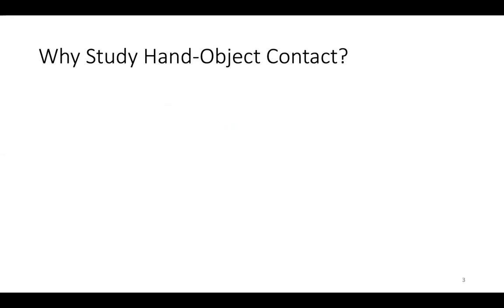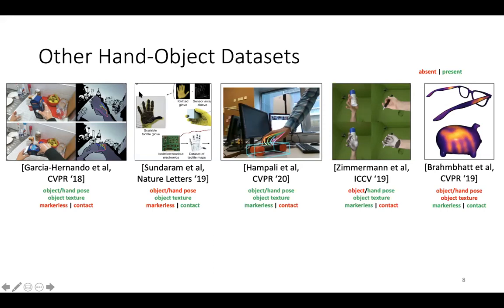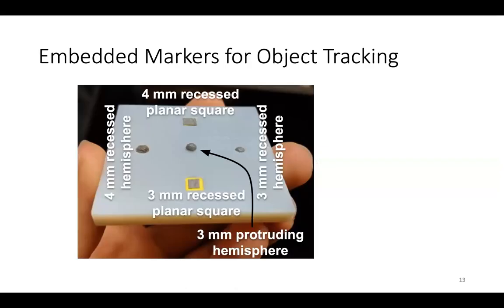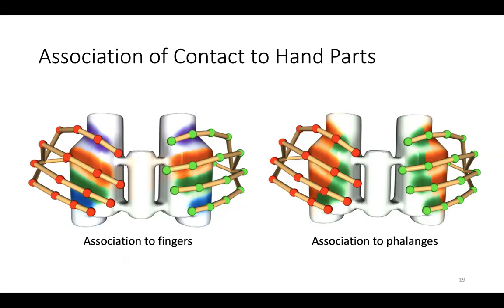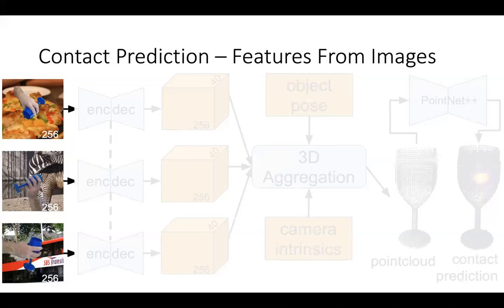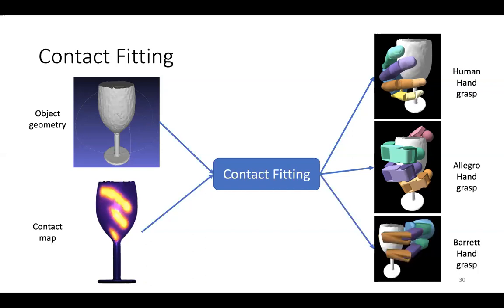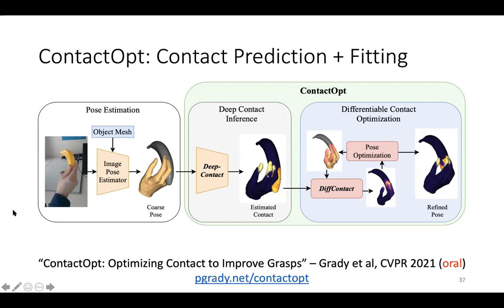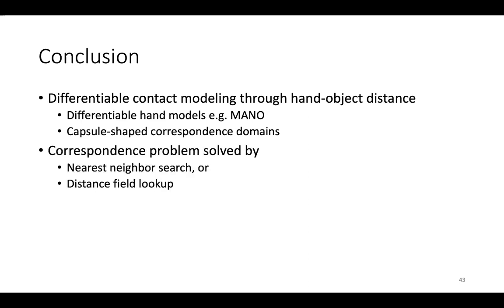Grasp Planning with Samarth Brahmbhatt | AI in Robotics Seminar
AI in Robotics Reading group is organized by the Faculty and Students at the Dept. of Computer Science, University of Toronto for students across the world to present and interact with the Toronto Robotics Community.